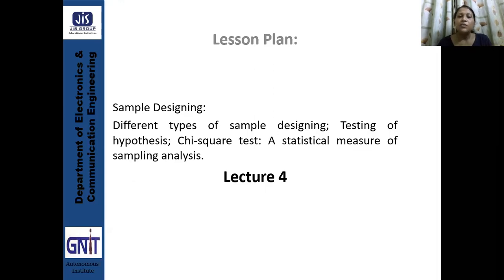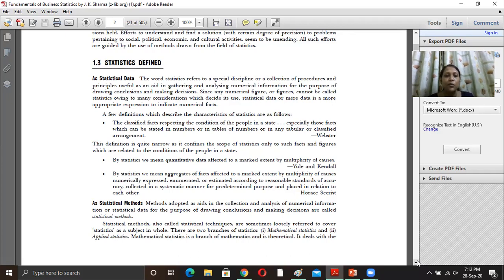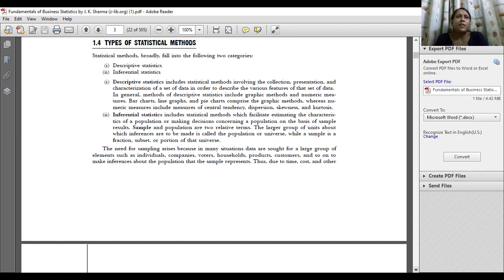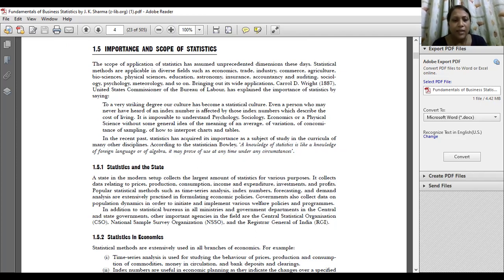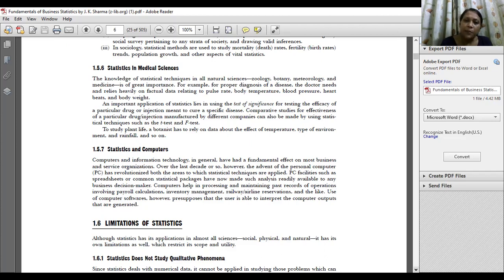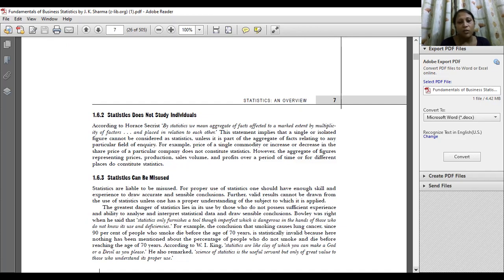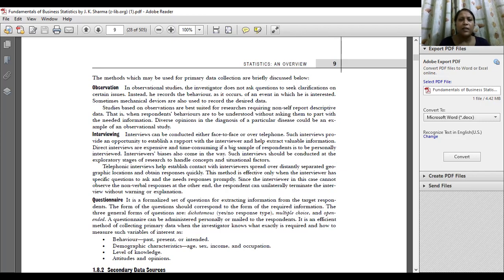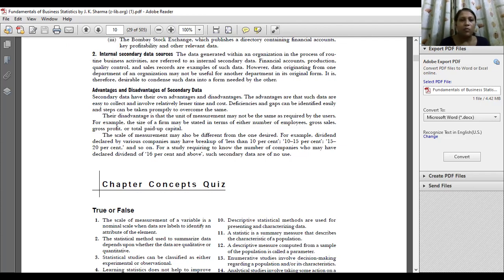MCE301 L4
PROJECT DEVELOPEMENT AND RESOURCE MANAGEMENT